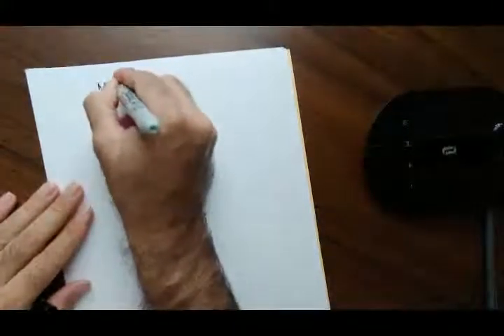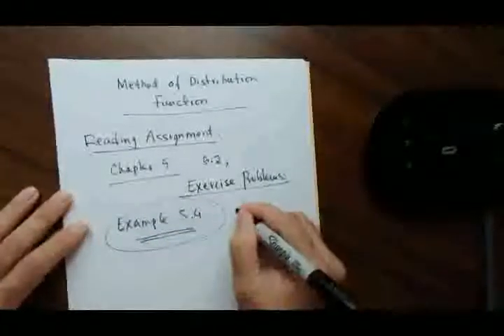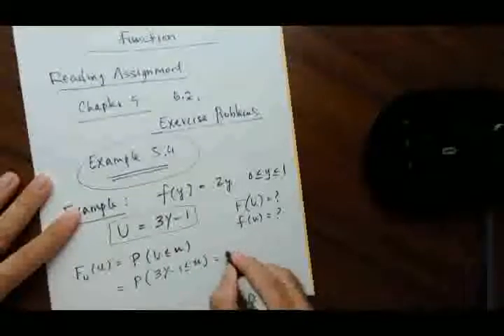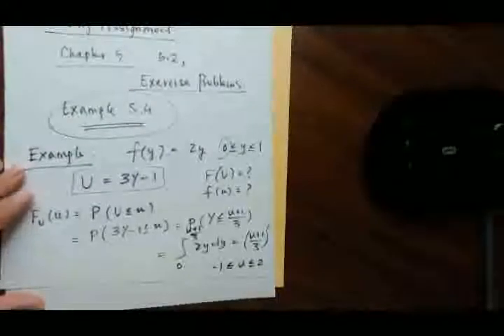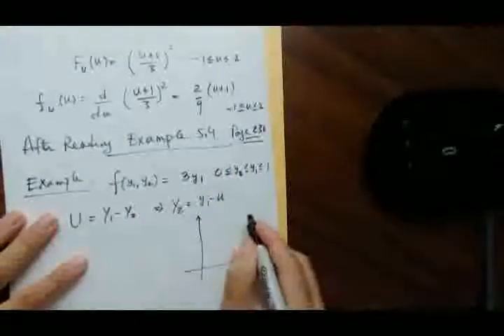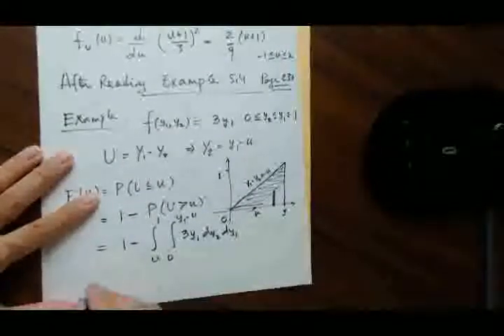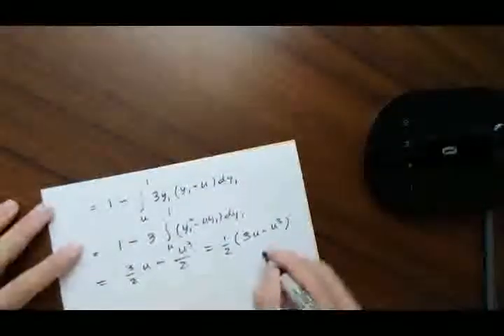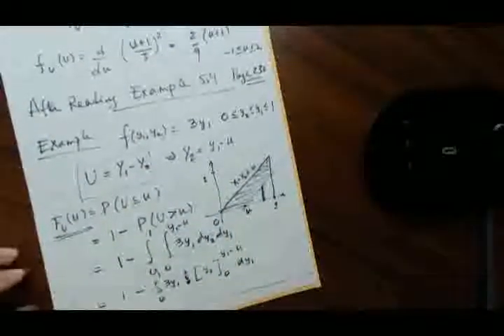Distribution Function Part 1